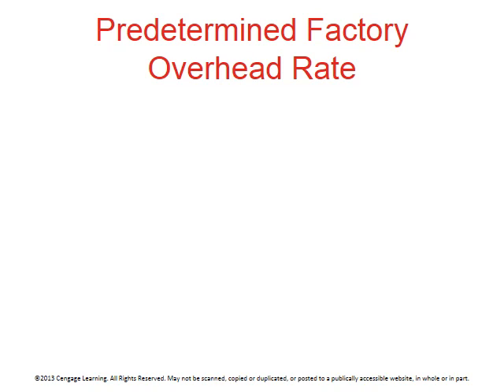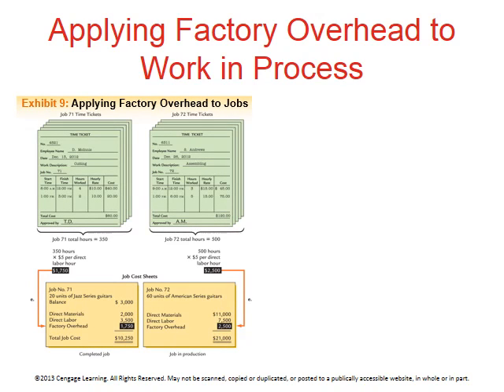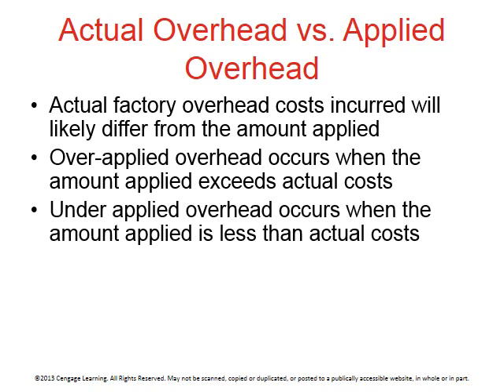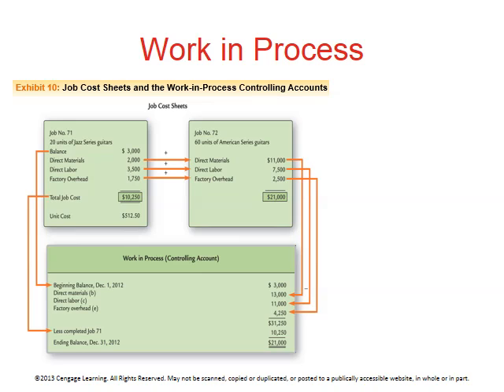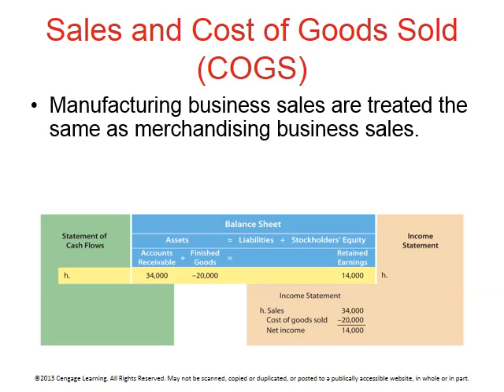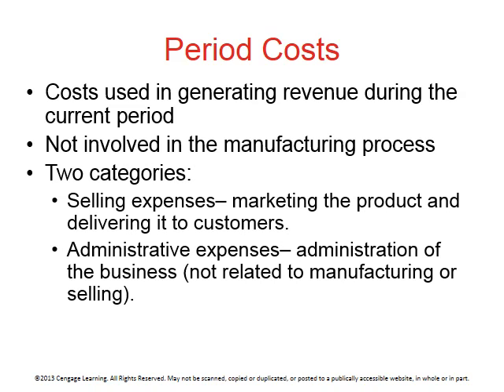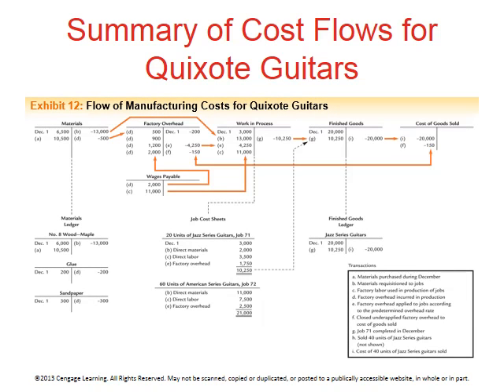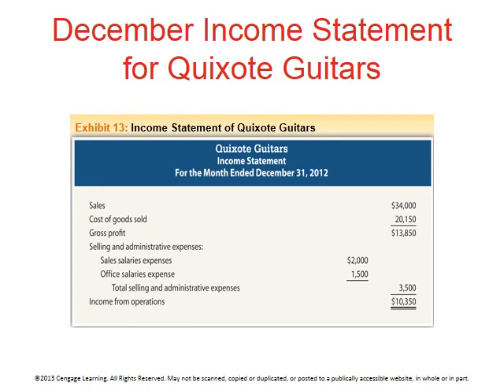Ch 10 Powerpoint Slides pt3